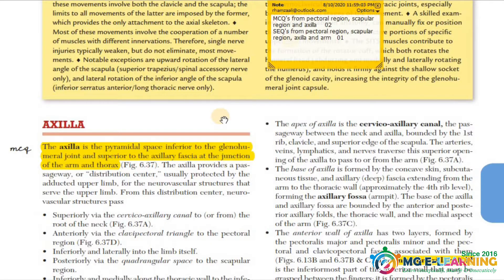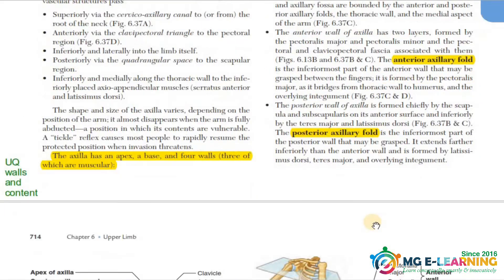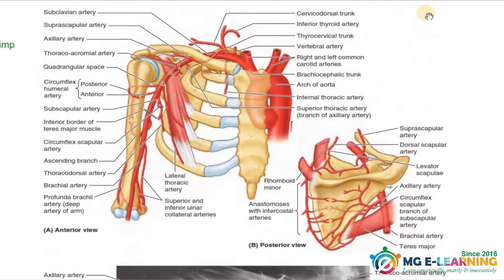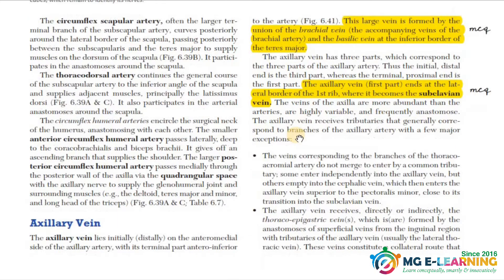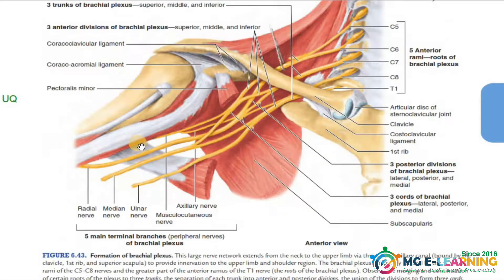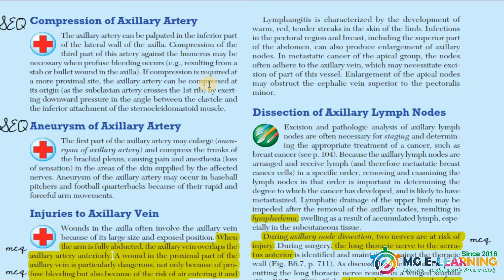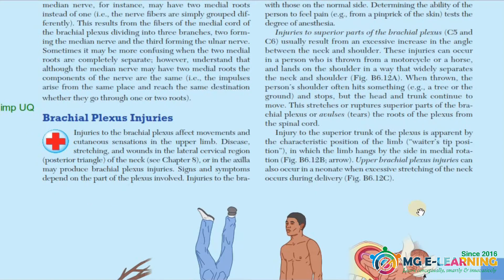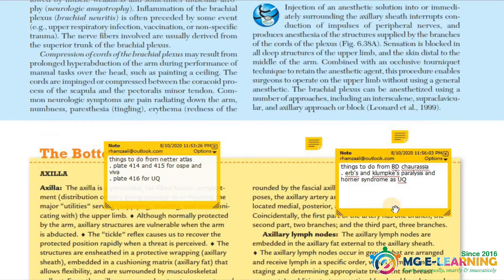Axilla |Upper Limb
Anatomy 1st year MBBS
Upper Limb
This video is containing important things for Prof from this topic:
Axilla